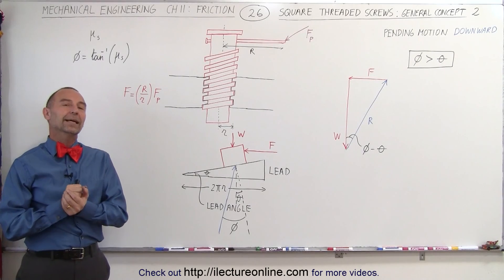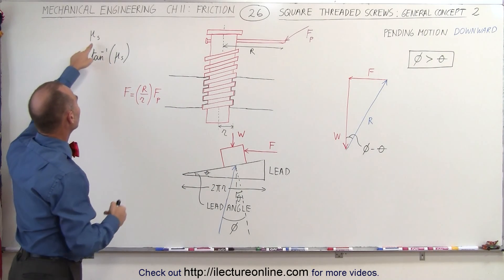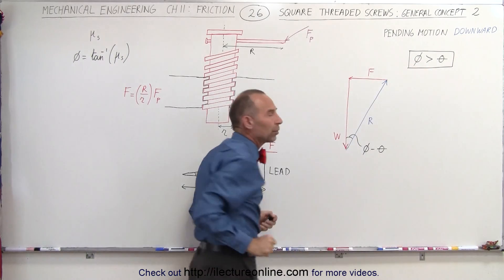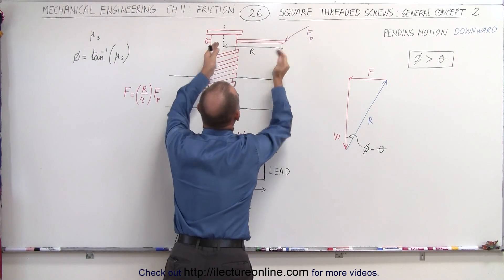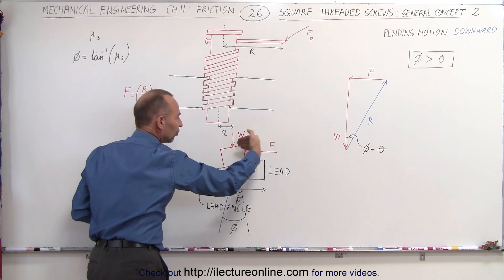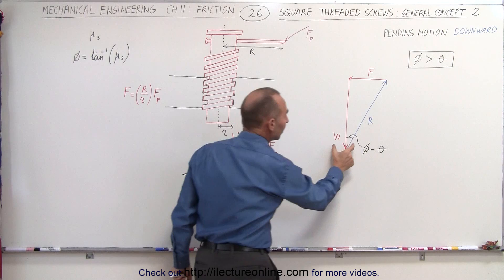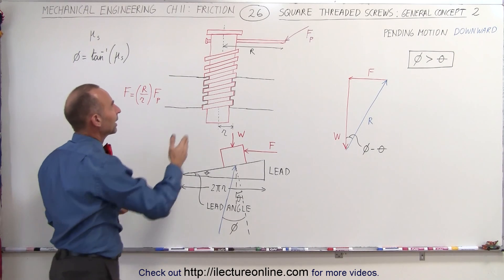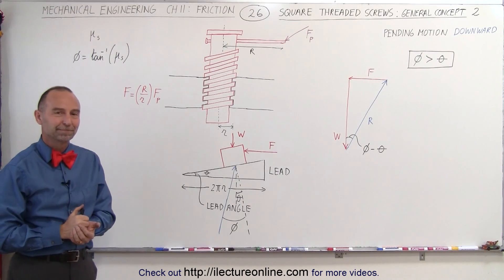Mechanical Engineering: Ch 11: Friction (26 of 47) Square Threated Screws: General Concepts 2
In this video I will explain the basic concept of square threaded screw of pending downward motion.